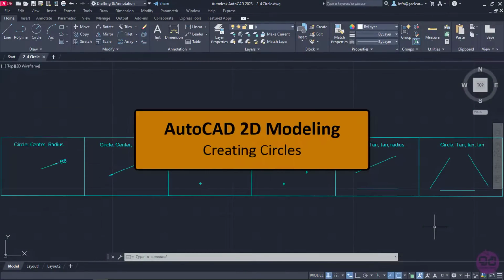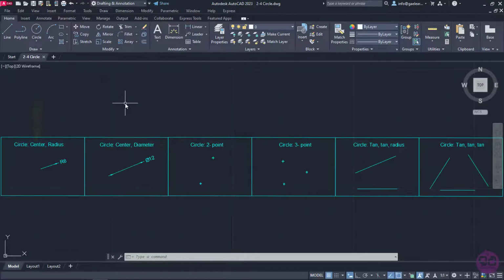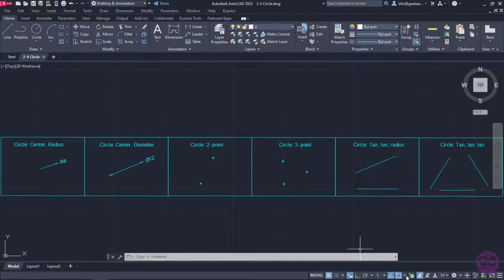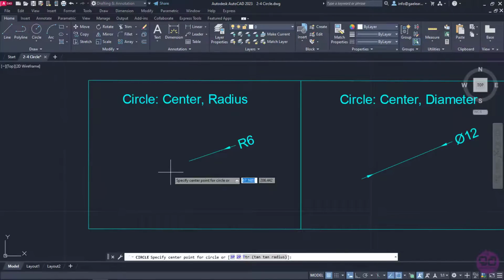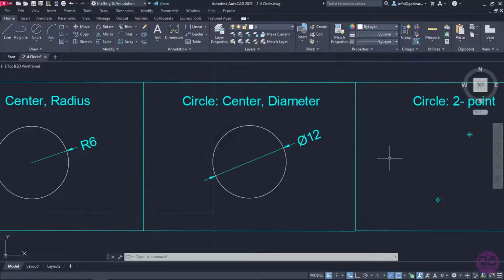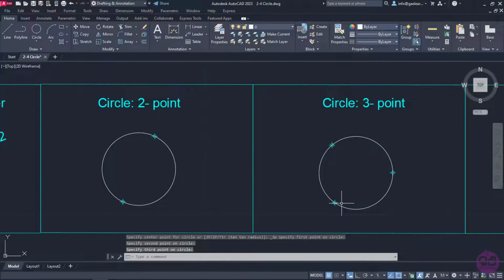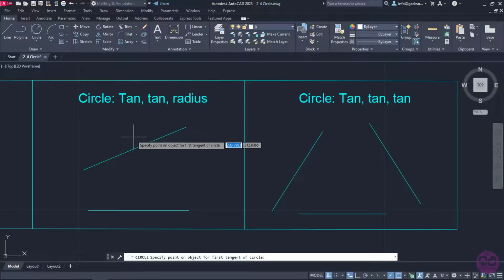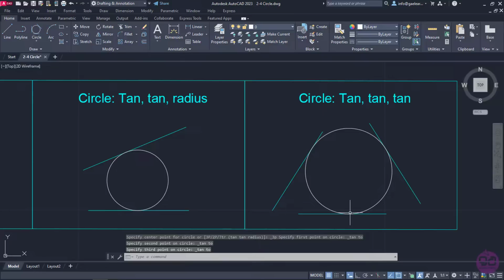2-4 How to draw Circles in AutoCAD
In this video you will learn how to activate and use the “Circle” tool as well as the several different ways to create a circle, depending on the data you have available. Some of the options the Circle tool provides are to create a circle by specifying its center and its radius or diameter, or to define two or three of the circle’s points, or even to specify which curves the circle is tangent to. All those methods of creating circles are explained in detail in the video.